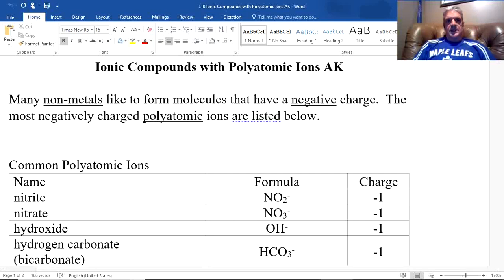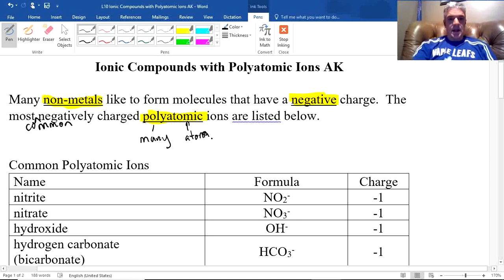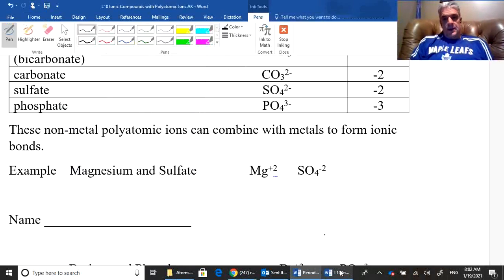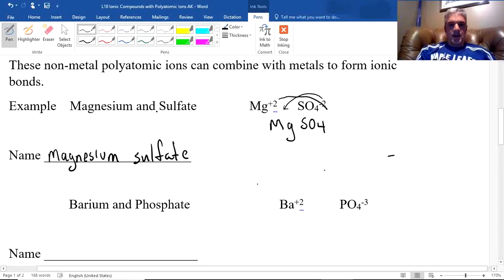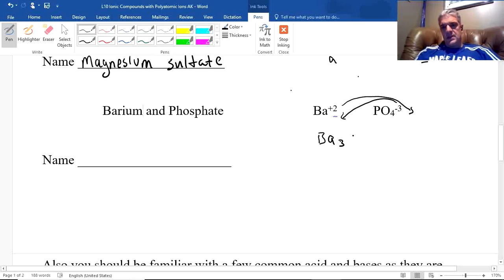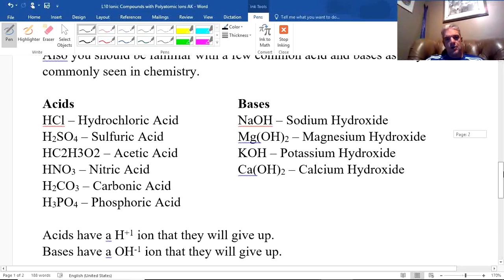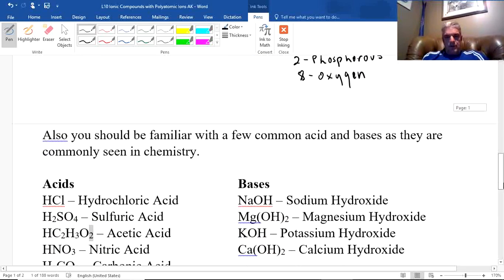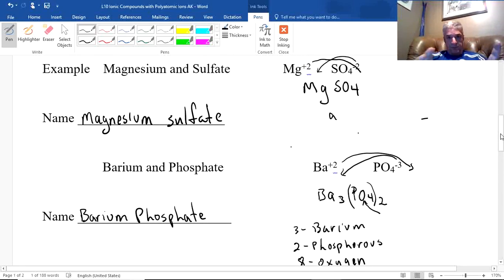L10 Polyatomic Ions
A lesson on Ionic Compounds form with polyatomic ions and a list of common acids and bases.